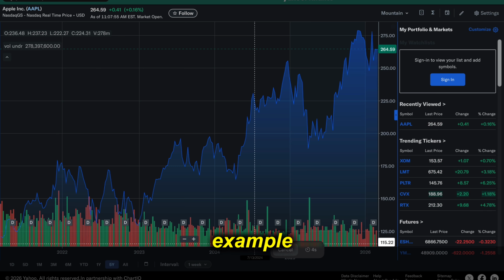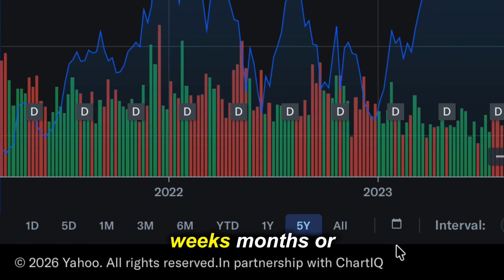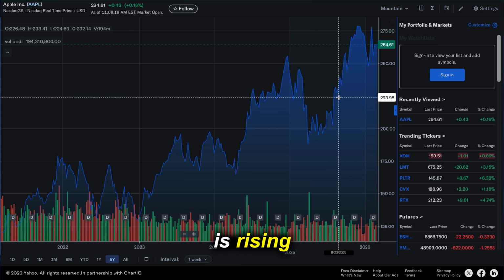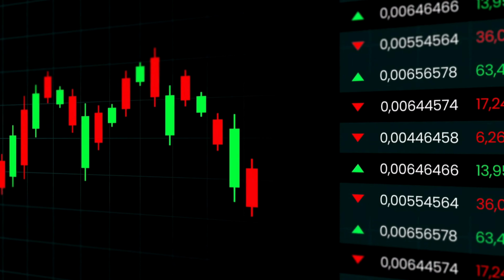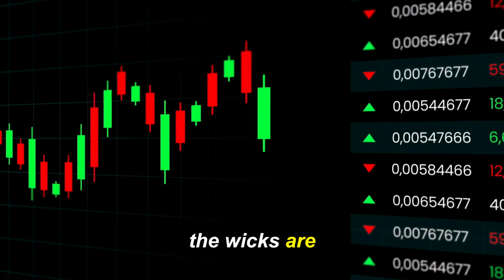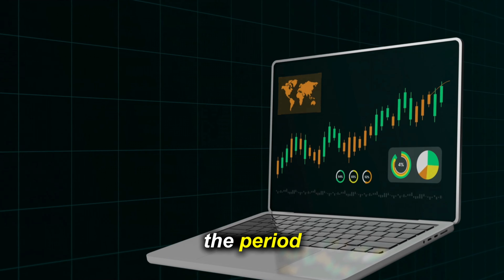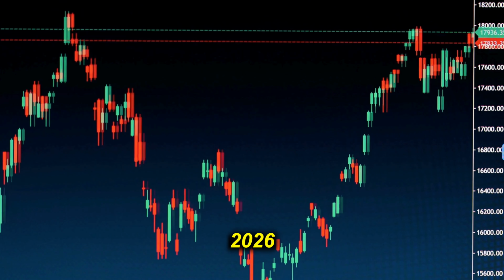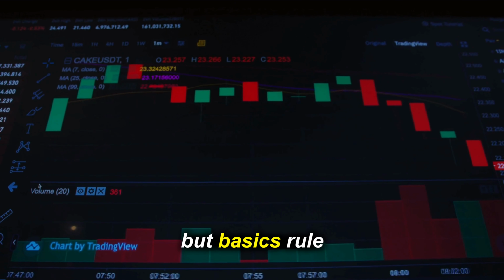Everything You Need to Know About Stock Charts in 2026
Confused by those squiggly lines and numbers when looking at stocks? In this easy 13-minute beginner tutorial (updated for 2026!), I break down how to read a stock chart step by step – no experience needed! We'll start with the basics of candlestick charts, trends, support/resistance, and volume, then cover essential stats every new investor should know: Market Cap, P/E Ratio (currently around 28-29 for the S&P 500 – is the market overvalued?), Dividend Yield, and 52-Week Range.

Perfect for total beginners starting investing in 2026 – whether you're using Robinhood, TradingView, Yahoo Finance, or any app. Learn to spot uptrends, downtrends, and potential buy/sell signals like a pro... without the confusing jargon!

If you're new to the stock market in 2026, this video gives you the foundation to start analyzing stocks confidently. Practice on free tools like TradingView

👍 LIKE if this helped you understand stock charts!

💬 COMMENT your first stock you're checking out or any questions below – I read every one!